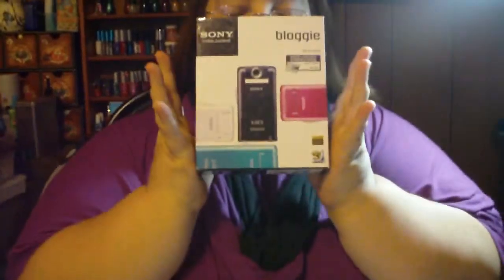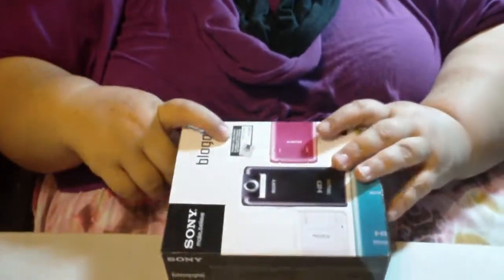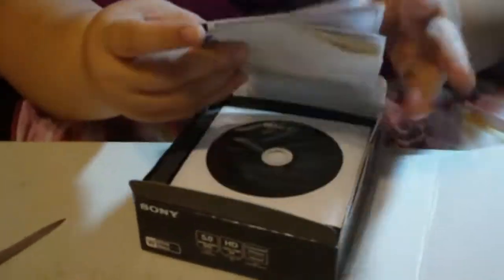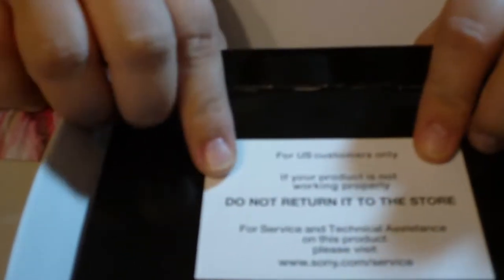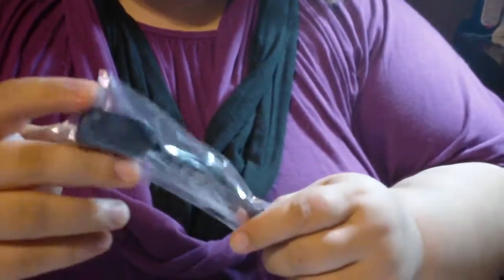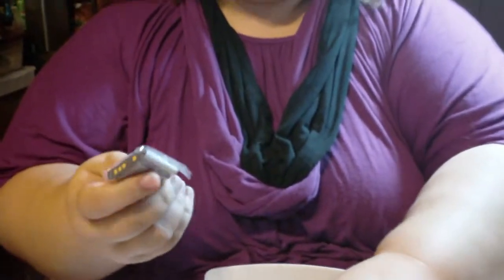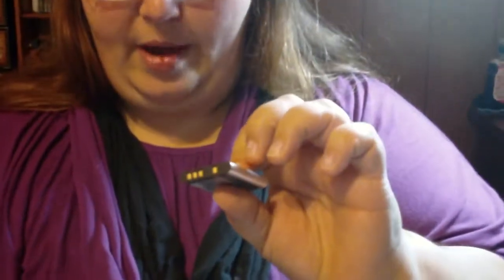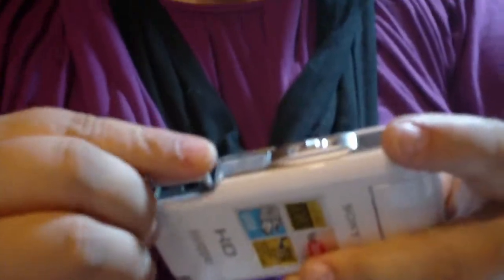sony bloggie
this is an unboxing of my new sony bloggie camera this is recorded by the Sony Bloggie camera as well I bought 2 of them so here we go unboxing it showing what you get inside my daughter also did it too mommysbratpack check her out it is my kids station show different view of camera